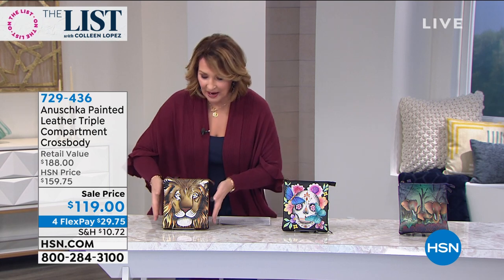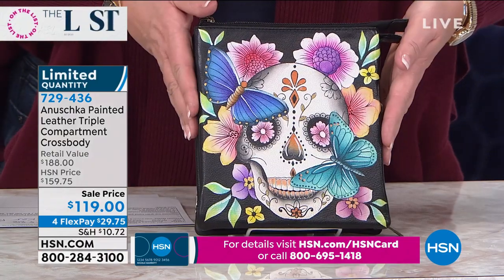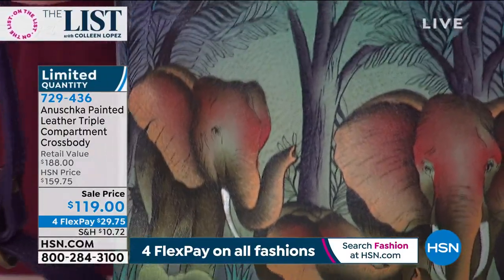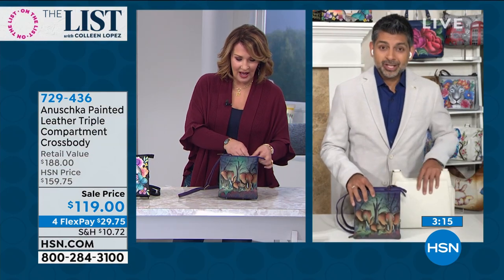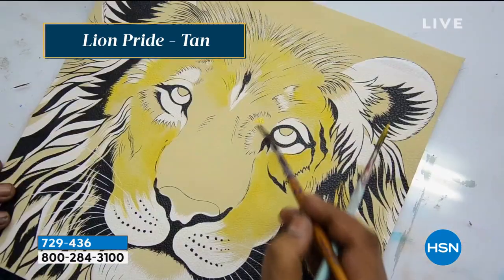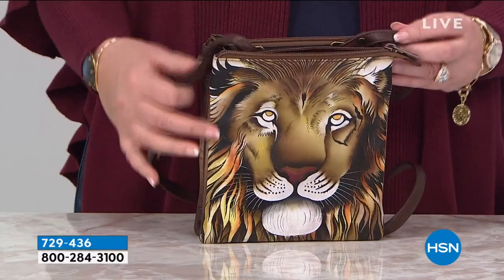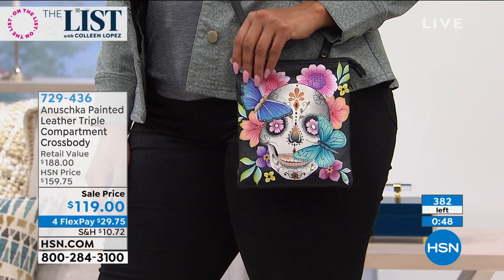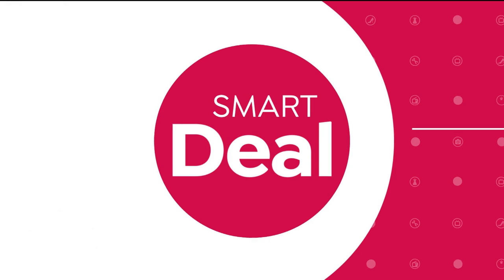Anuschka Hand Painted Leather Triple Compartment Crossbo...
Anuschka Hand Painted Leather Triple Compartment Crossbody
Carry your essentials in a masterpiece. This exquisite, handpainted leather crossbody bag provides a perfect handsfree element when you're on the go.